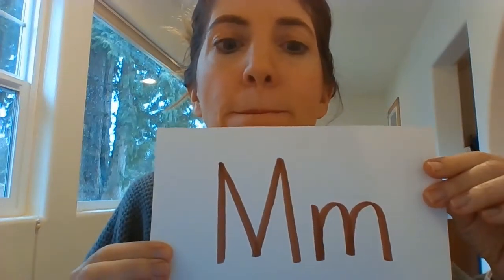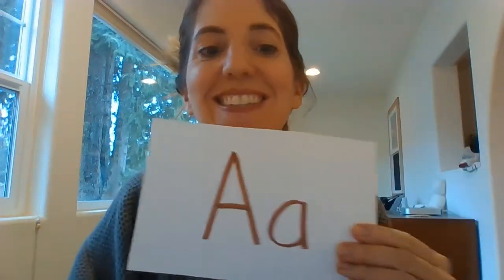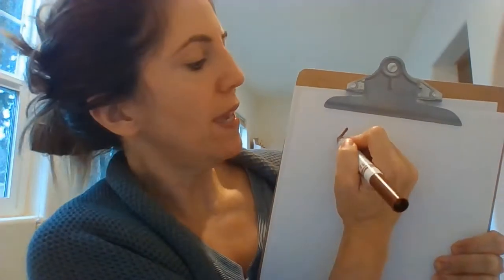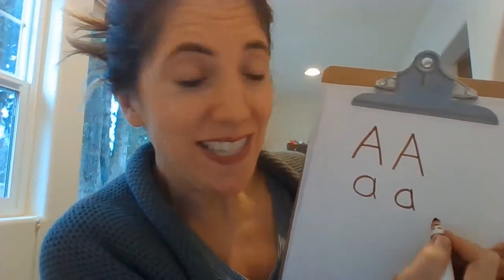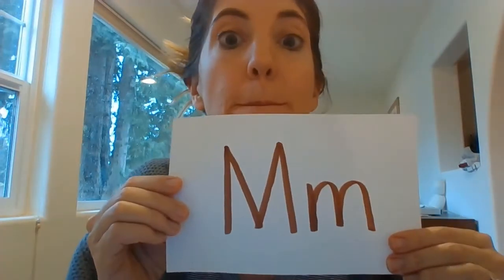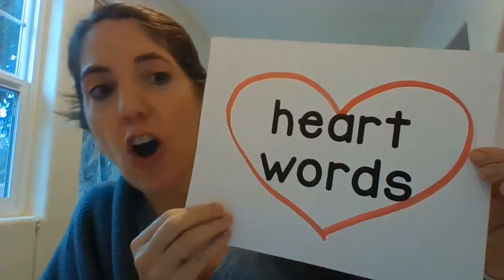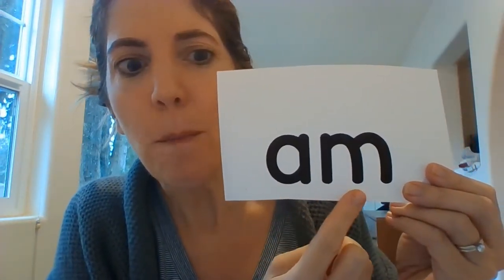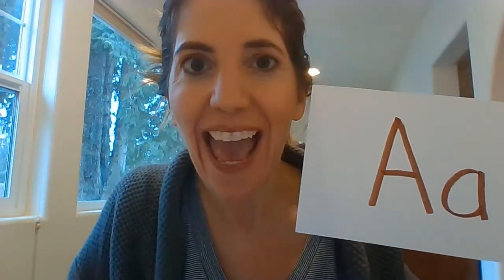Letter A sound: CKLA Kindergarten Skills Unit 3 Lesson 2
This phonemic awareness/phonics lesson is roughly based on CKLA's kindergarten skills Unit 3 Lesson 2: the /a/ sound.

You can find the free CKLA curriculum here (filter for "kindergarten" and "language arts," then scroll all the way down to the start of reading "Skills" units):

Note: I introduce both uppercase and lowercase letter formation in these videos, which is a stray from the CKLA curriculum. With shorter school days and fewer in-person days each week during the pandemic, I needed to squeeze in as much learning as I could.

How to use this video:
-If you are a classroom teacher, you could show this video to your students as an introduction to the sound. Then, follow it up with hands-on activities that practice the sound, such as a scavenger hunt through the classroom or a sound picture sort.
-If you are teaching online, you could show it during a synchronous lesson or asynchronously.
-You could assign students to watch it by posting a link on Seesaw or a similar app.
-If you are a homeschool teacher, you could show it to your children as a supplement to the curriculum you're using to teach phonemic awareness.
-These videos could also be sent to students over the summer to reduce the effects of "summer slide" as they head to the next grade level.